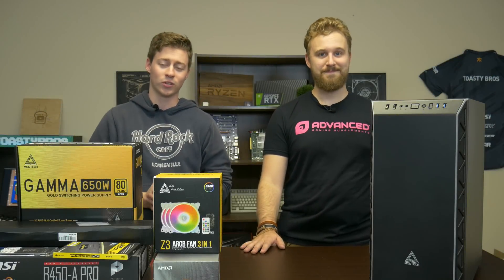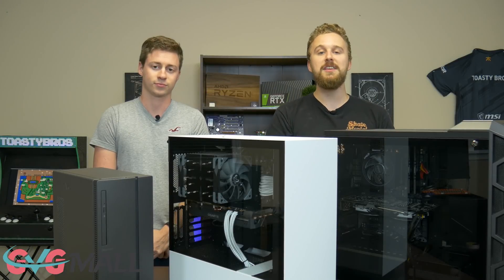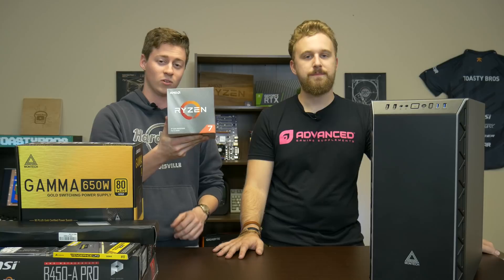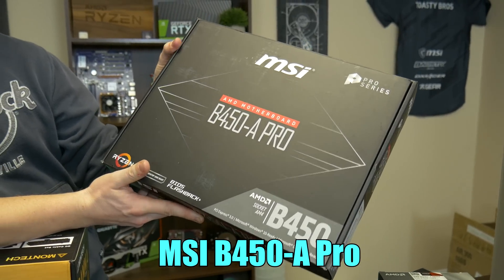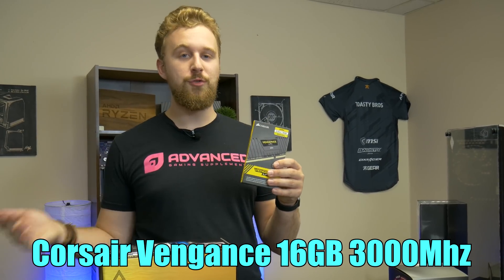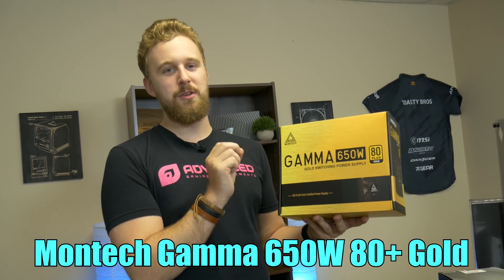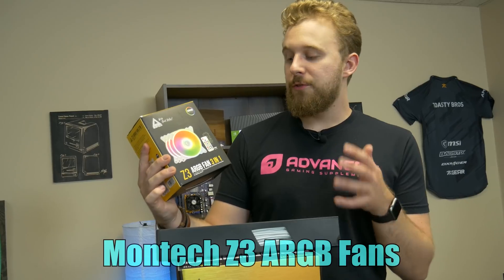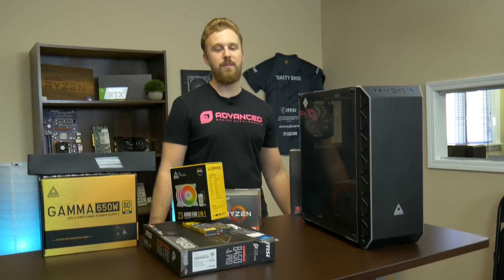$1,100 Gaming & Editing PC | Late 2019!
Today we are making a PC for a video editor, who primarily edits gameplay footage and wants a system that can do some gaming on the side. The RX 5700 and Ryzen 7 3800x are up to the task.

Ryzen 3800X
Radeon MSI 5700
MSI ProSeries
MX500 500GB
16GB Corsair 3000